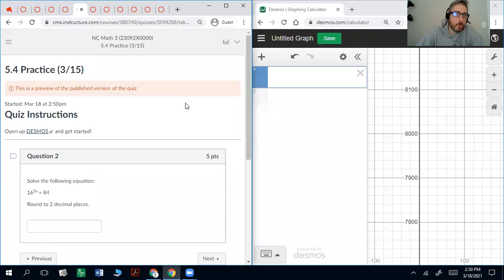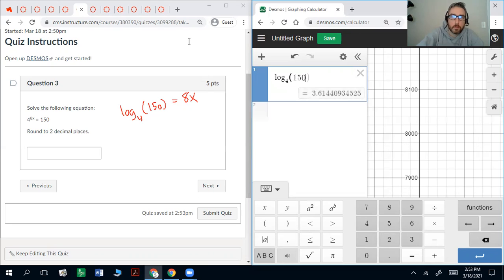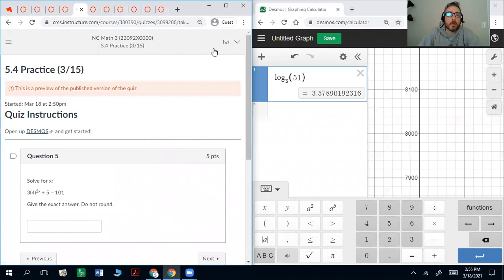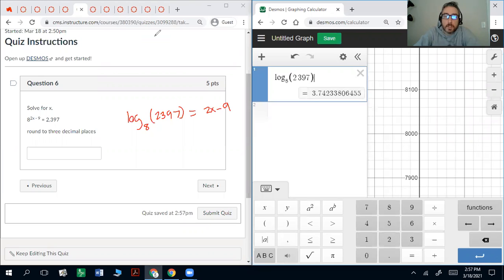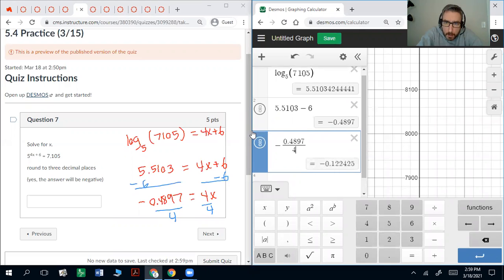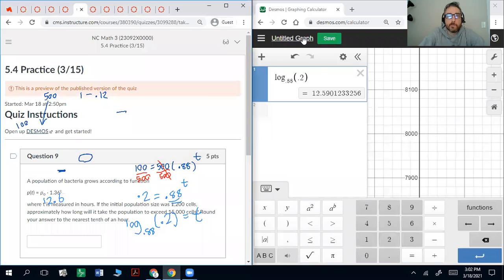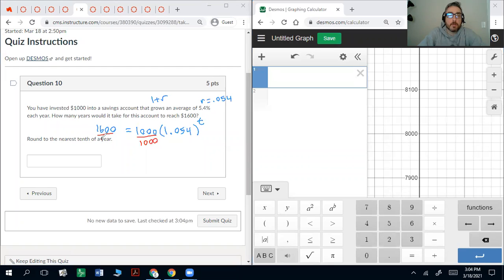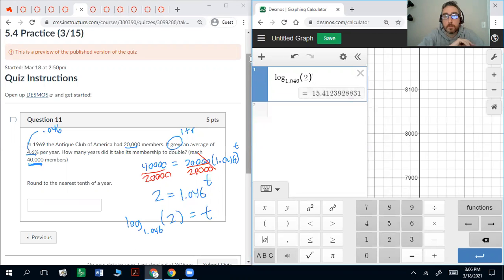5 4 Practice